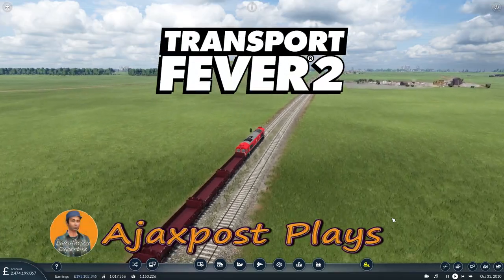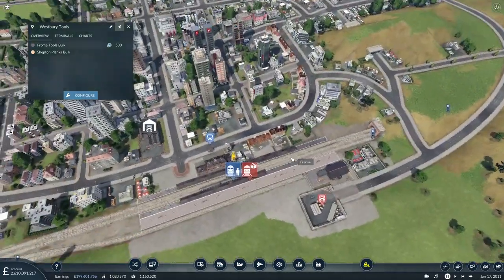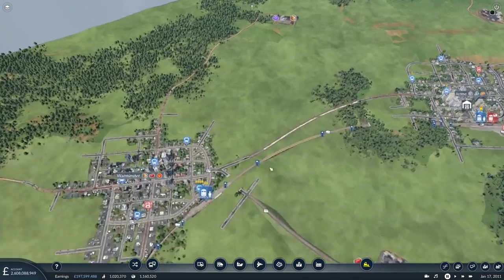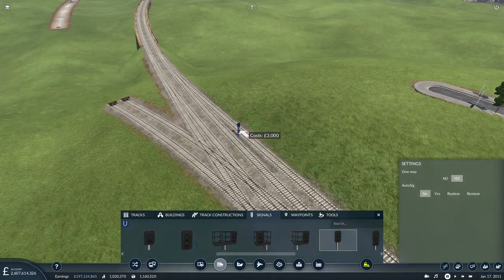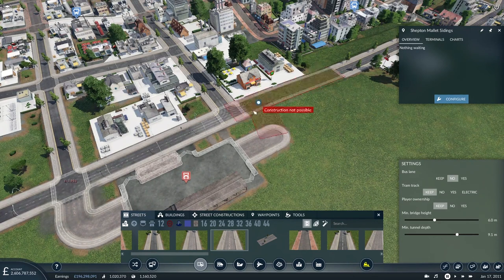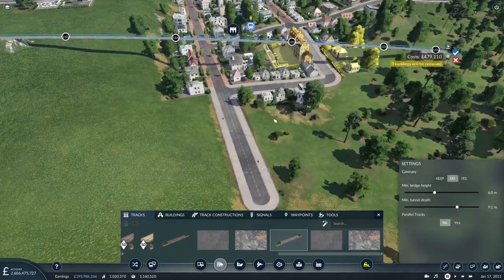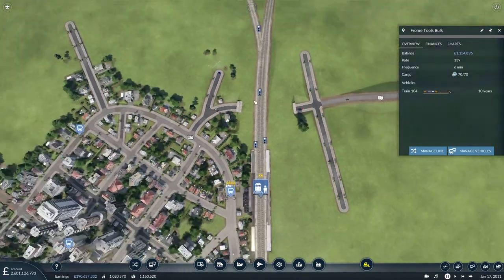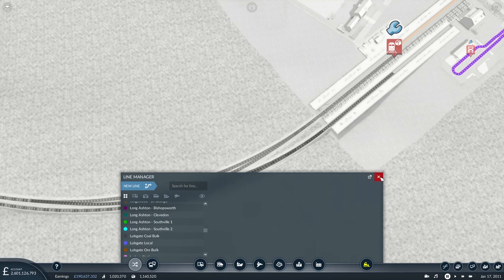Transport Fever 2: A New Long APT (Advanced Passenger Tool)?: Bristol Lets Play 4/20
I've discovered a tools factory that needs more customers and a route that is about to be electrified by an awesome new Advanced Passenger Train!!

I'm not an expert on the game mechanics or logic so I expect to get things wrong from time to time but hopefully you will enjoy these videos as much as I enjoy playing Transport Fever 2.

Transport Fever 2 Mods:
This series uses an edited version of the Bristol Extra Map created by SpecialistZer0

A full list of all the mods that I have so far added to the game in this series can be found in my Transport Fever 2 Steam collection

Attribution:
For details of all the sources I have used for additional images, music and sound effects please